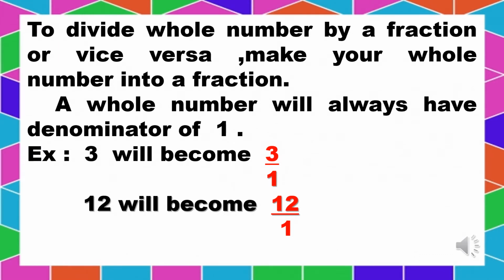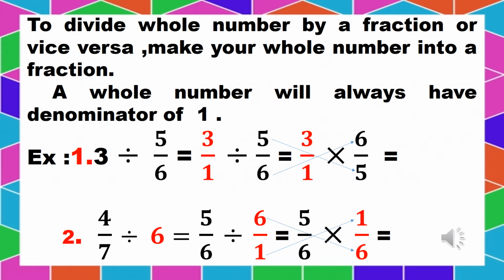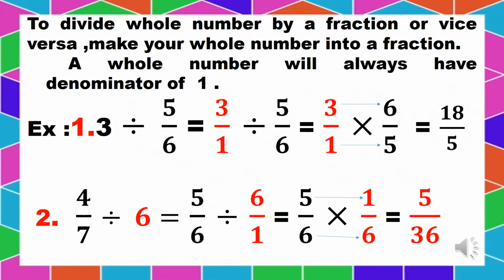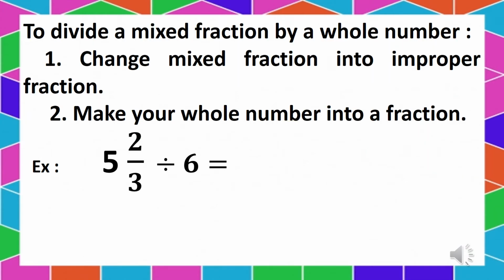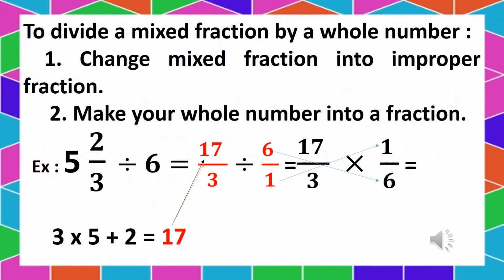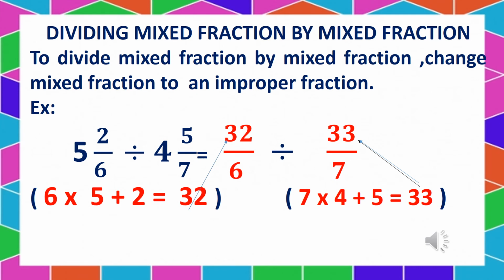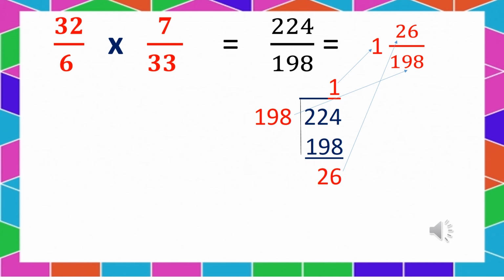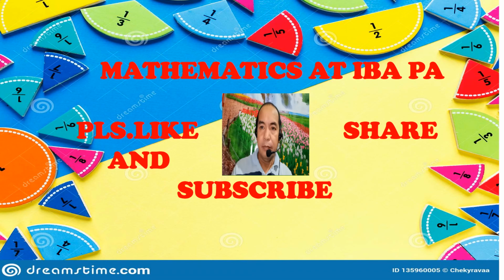DIVISION OF WHOLE NUMBER BY A FRACTION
MATHEMATICS 6 MODULE 4 -DIVISION OF FRACTION
WHOLE NUMBER BY A FRACTION
MIXED FRACTION BY A MIXED FRACTION